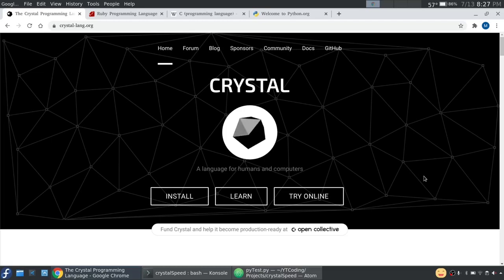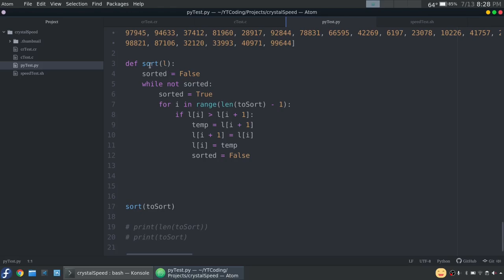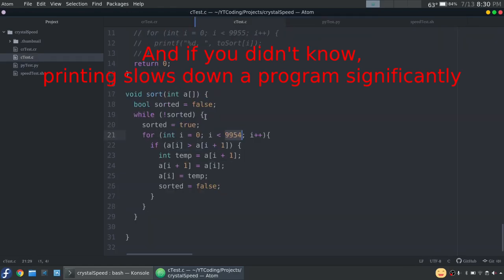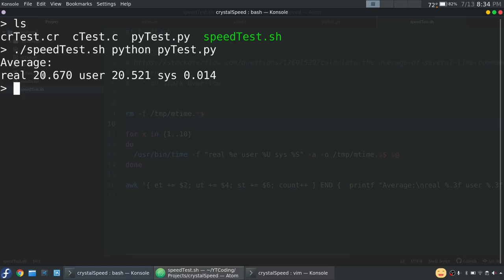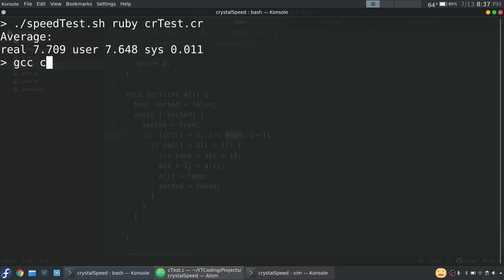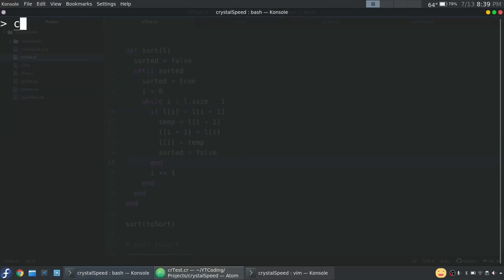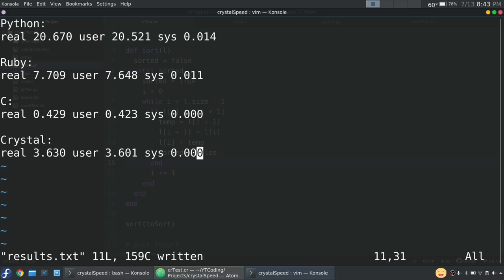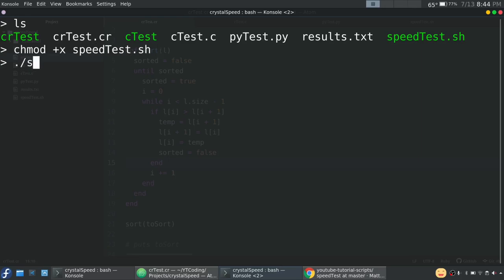How fast is Crystal Lang?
Today we run a basic speed test in Crystal, C, Ruby, and Python to answer the not-so-old-question:
IS CRYSTAL LANG REALLY FASTER THAN C?

If you would like to run this test on your own you can find the code in the following Git repository:

Let me know how it works out for you and post your times down below!

If you have any questions please leave them in the comments and I'll be sure to get to them.